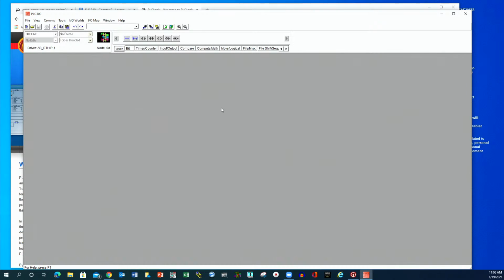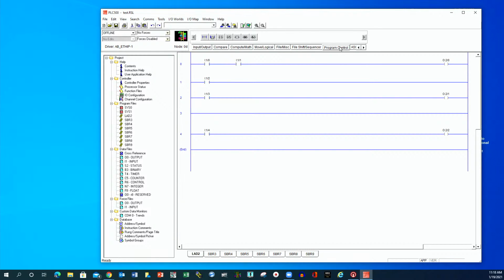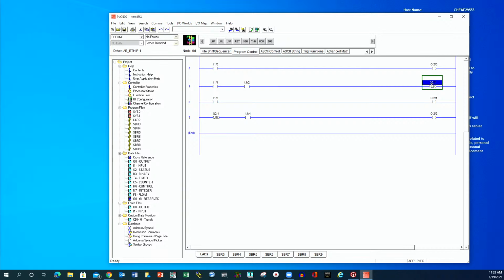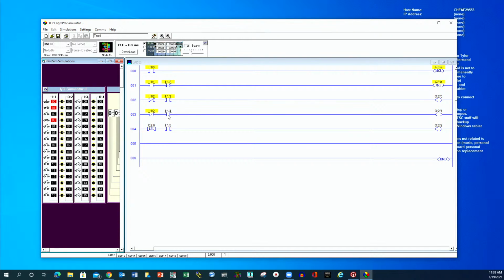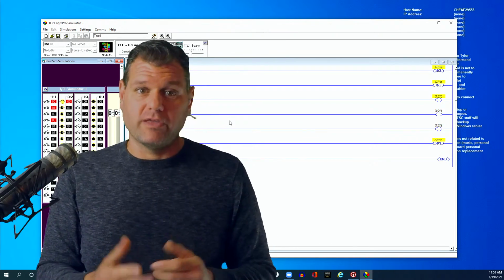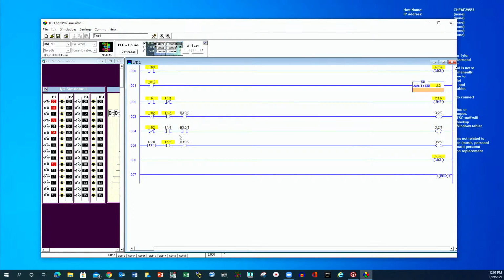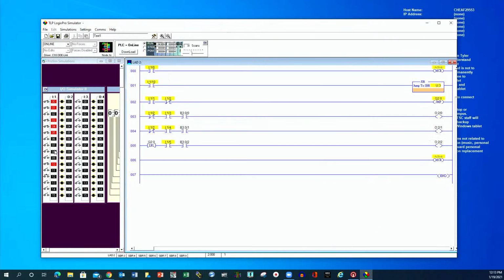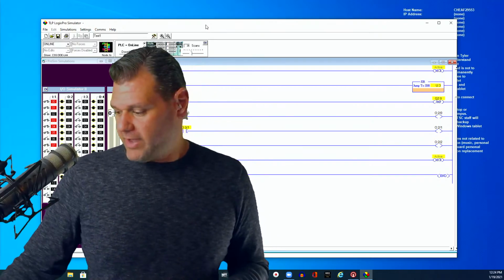ELE 240 - Unit 9 - Program Control Instructions - Live Lesson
Lessons from the Electrical Technology Instructor Joe Noone from John Tyler Community College